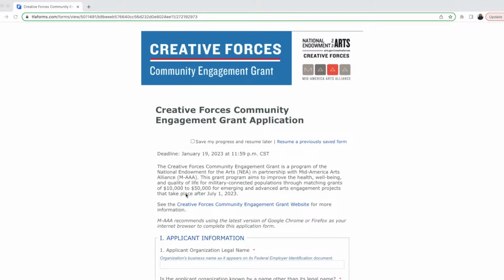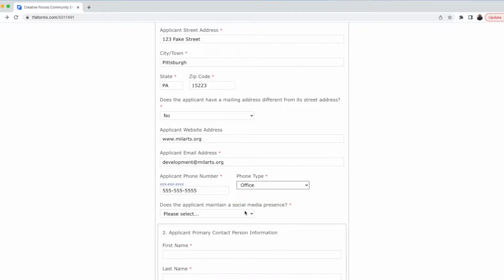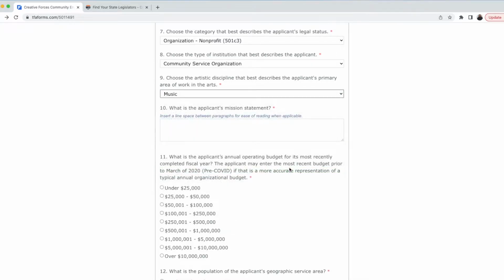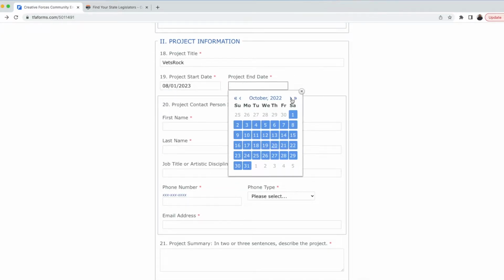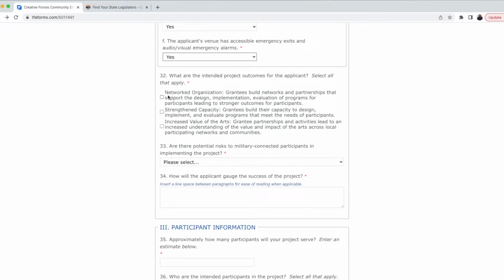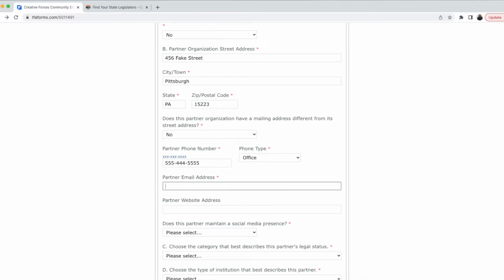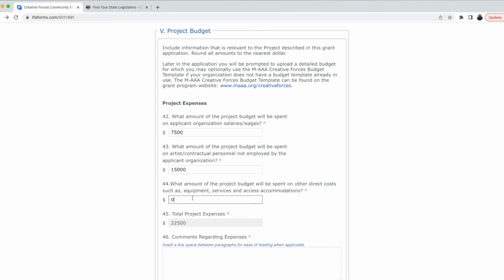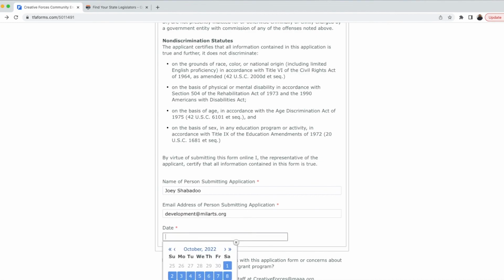Creative Forces Community Engagement Grants Application Walk-through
This video will walk you through the elements of the application for the Creative Forces Community Engagement Grants (20 minutes).

Filmed in 2022.